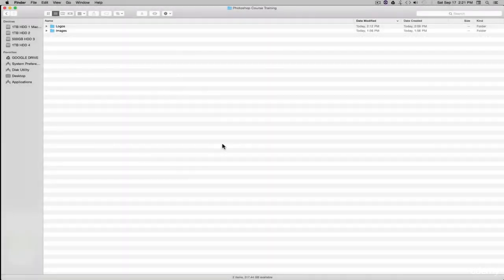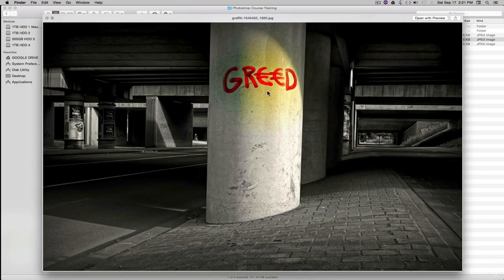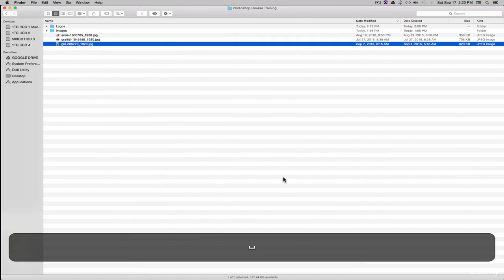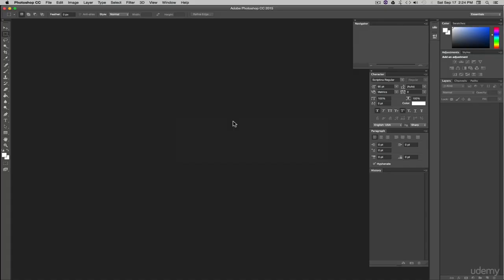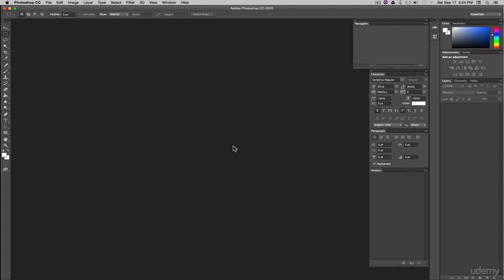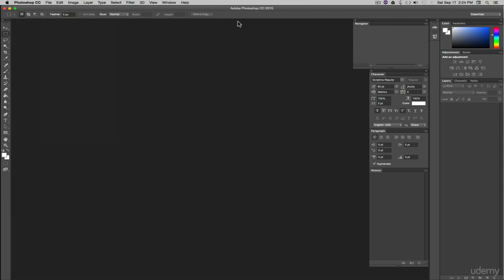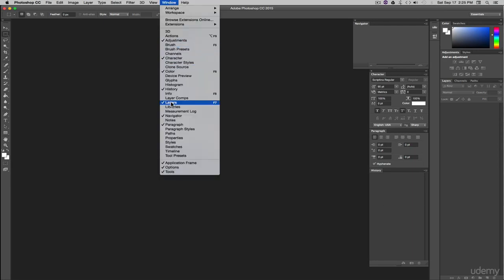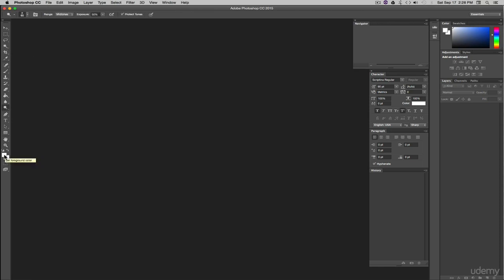Adobe Photoshop CC || For Beginners || Main Features Of Photoshop: Part 1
Get started with Adobe Photoshop CC today and learn how to edit images, photos and more!

Who this course is for:

1. This Adobe Photoshop CC course was created for beginners. No prior knowledge of Photoshop is required.

2. The Photoshop Course was created with Entrepreneurs and Small Business Owners in mind. It's designed to teach you quickly how to manipulate photos to get the results you have efficiently.

3. This course is NOT for a professional image editor, or someone who already knows how to use Adobe Photoshop.